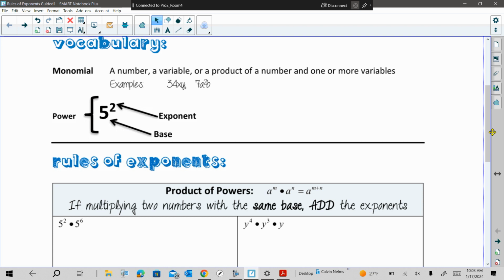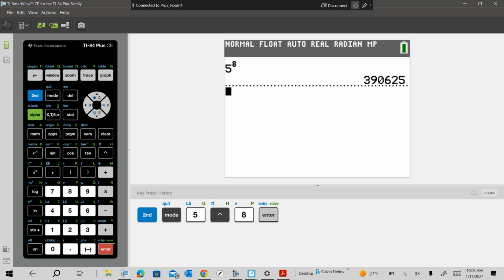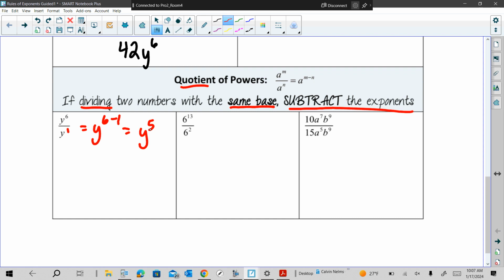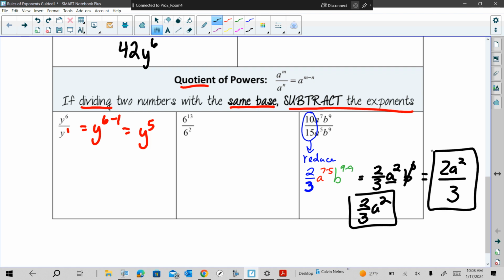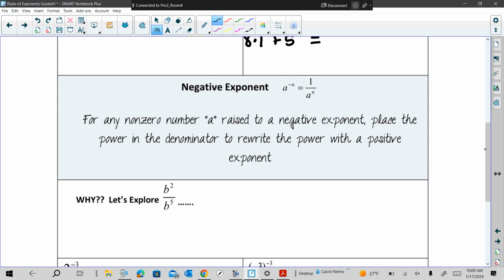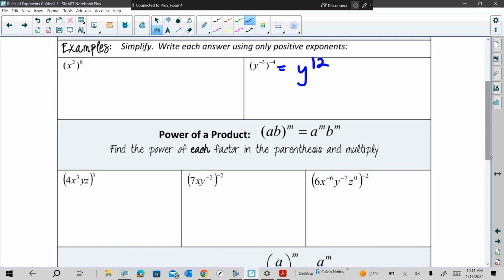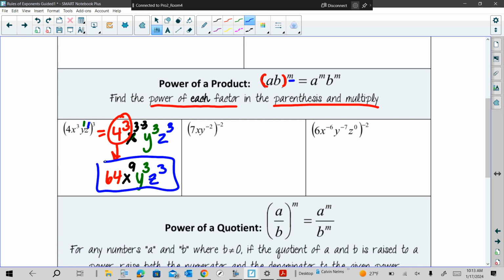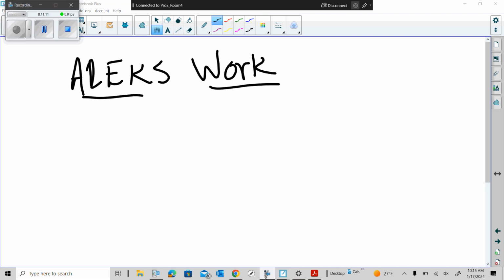Exponent Rule Guide Practice Packet